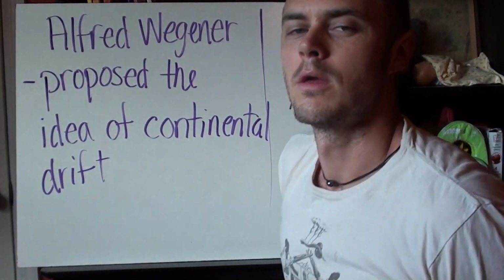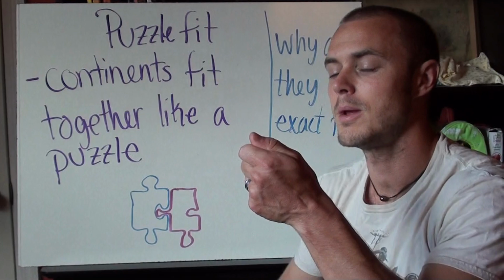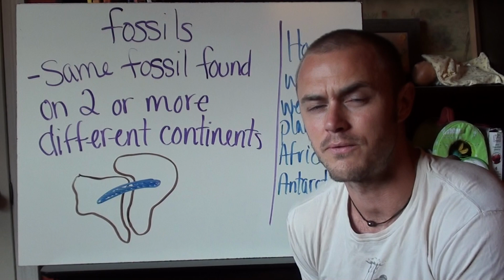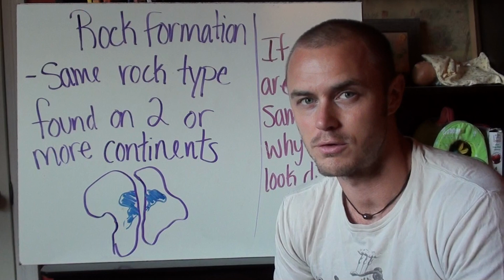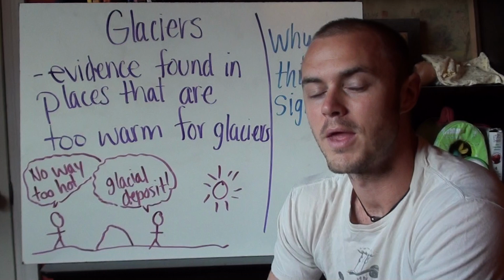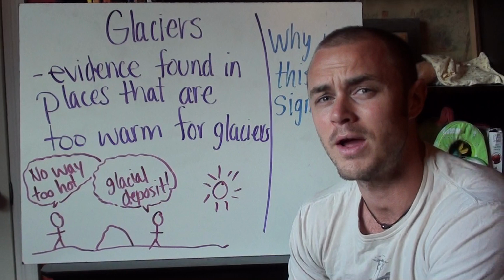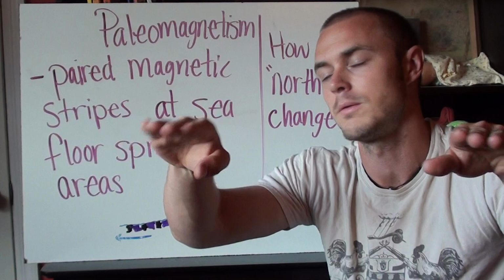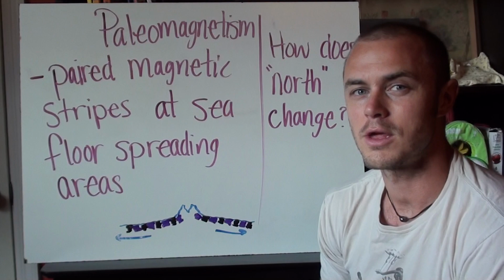Evidence of Continental Drift